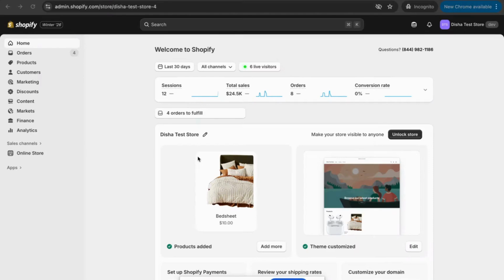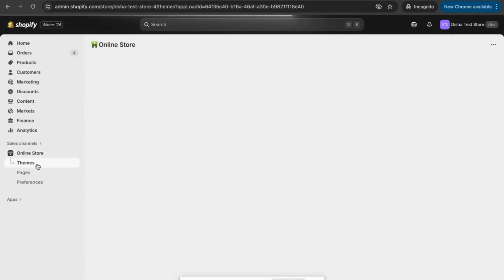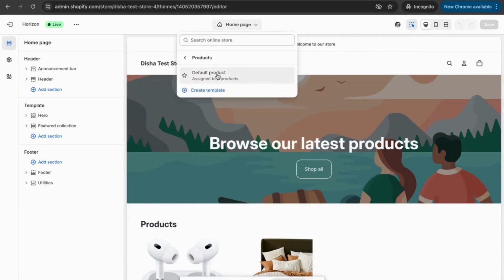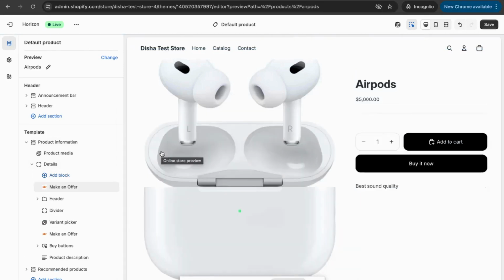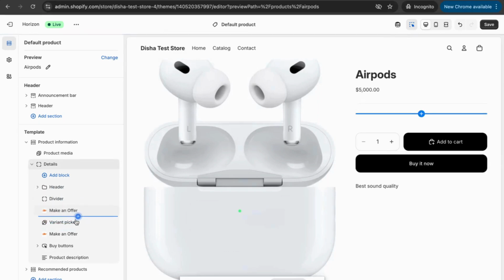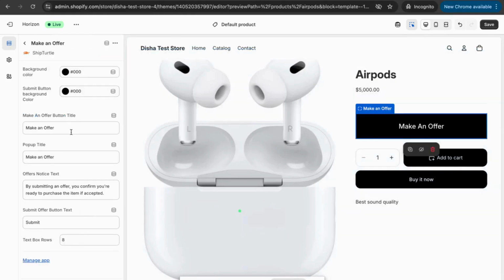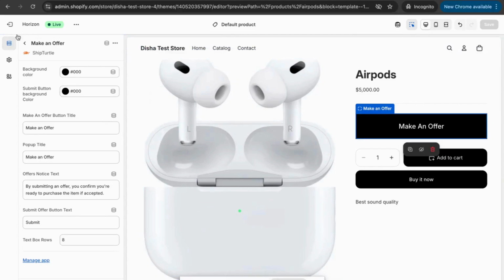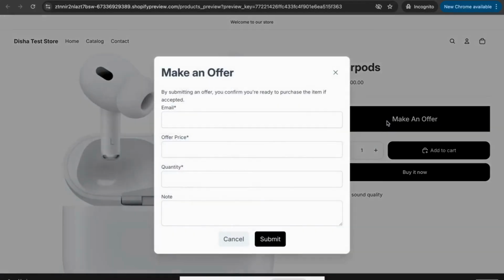Make an Offer Setup on Shopify in 2 Minutes | Shipturtle Tutorial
Let buyers negotiate price and quantity directly on your Shopify store.
This tutorial walks you through setting up the Make an Offer feature on Shipturtle. Enable real-time negotiation between buyers and sellers and create a more flexible buying experience for your marketplace.

Learn how to activate the add-on, place the offer button on your product page, customize the pop-up, and test the feature live on your store.

Shipturtle powers 600-plus marketplaces across 50-plus countries with automated vendor onboarding, product syncing, intelligent order routing, and seamless payouts.

Timestamps:
0:00 Introduction
0:16 Activating the Make an Offer add-on
0:25 Navigating to theme settings
0:36 Selecting product page template
0:49 Adding the Make an Offer block
0:59 Placing the button on the product page
1:16 Customizing the offer pop-up
1:31 Saving changes
1:44 Testing the feature on the store